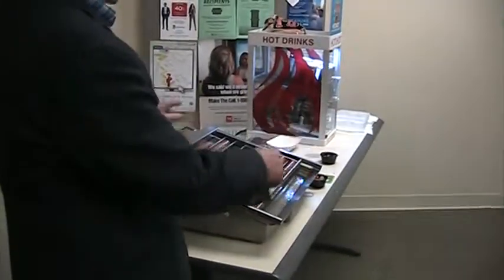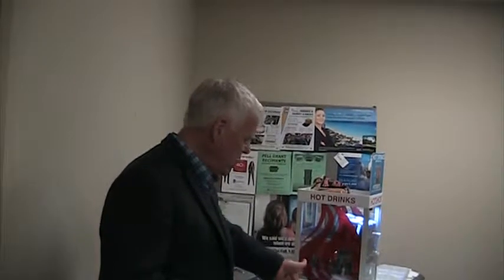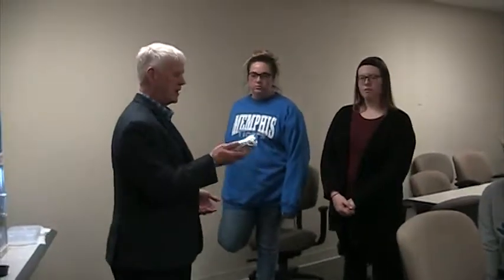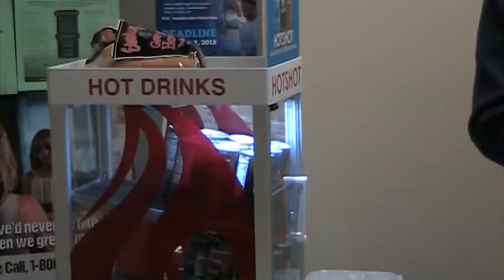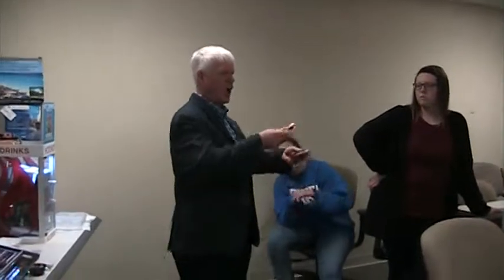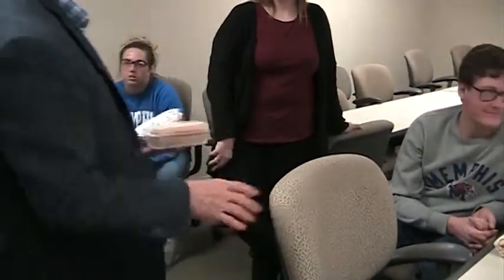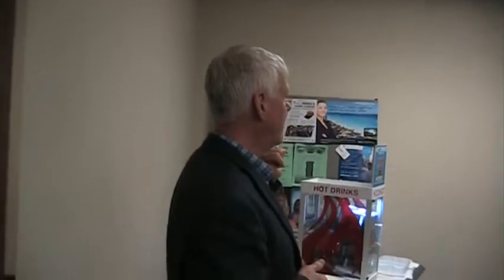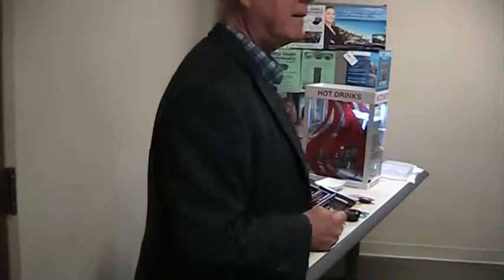Certification Course. Spring 2020. Session 5, Practical Demonstration on Hot Dog and Hot Drinks